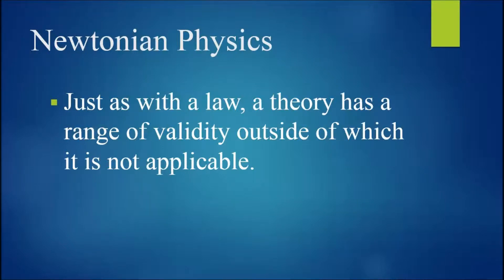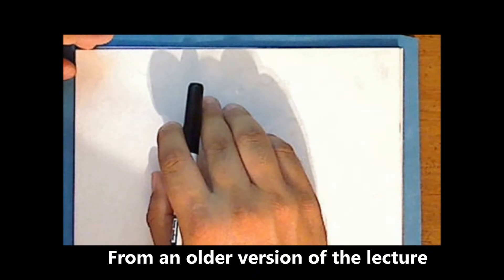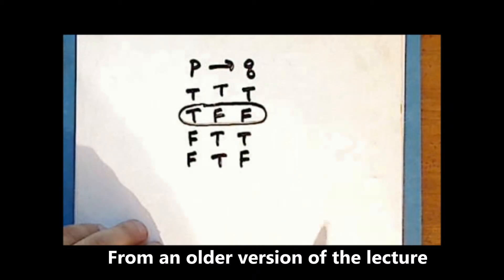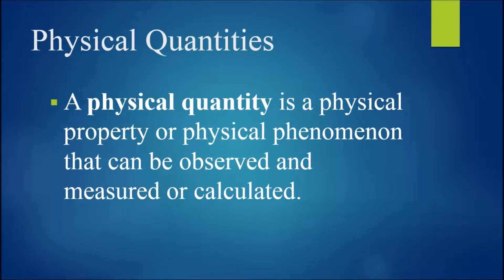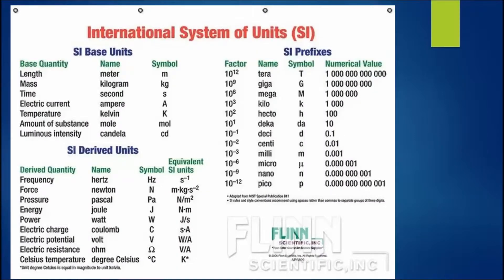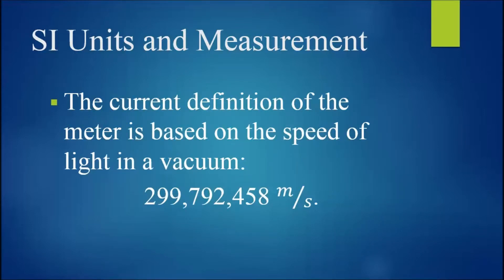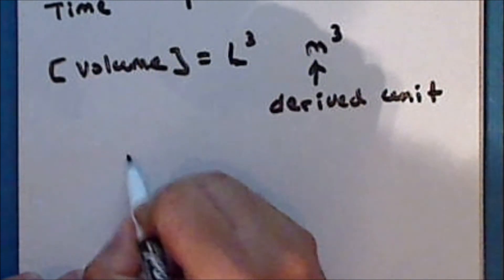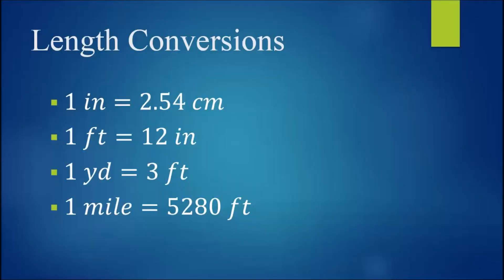Classical Mechanics Lecture 01 Part 2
First lecture in classical mechanics. Topics include a brief history of physics, the role of a scientific theory, fundamental physical quantities and measurement of those quantities. This lecture is in three parts.

Part 2 uses a clip from the Nova short film "The Amazing Atomic Clock"

The text cited:
Young, Hugh D. & Freedman, Roger A. (2012). Sears and Zamansky's University Physics with Modern Physics (13th ed.). Pearson Education, Inc.

U.S. National Prototype Kilogram